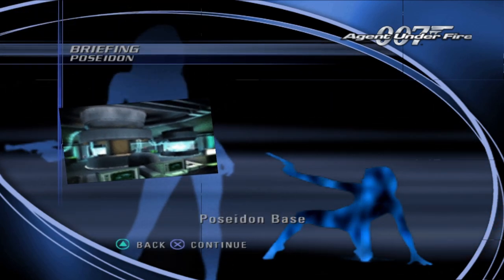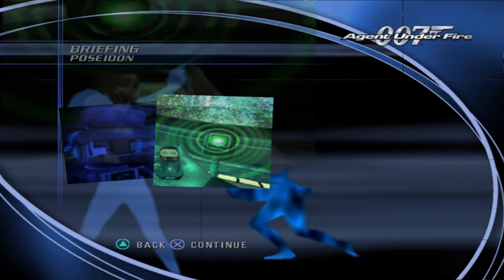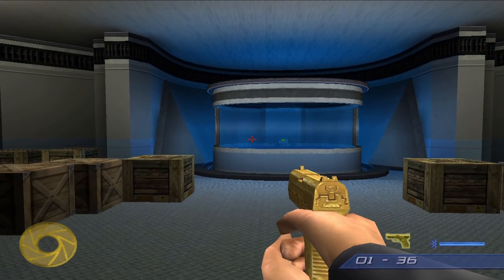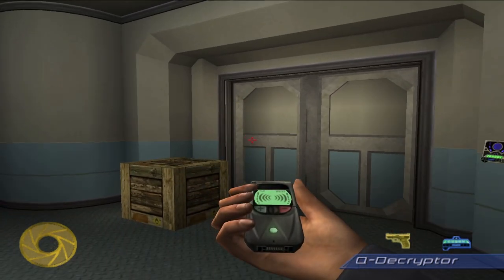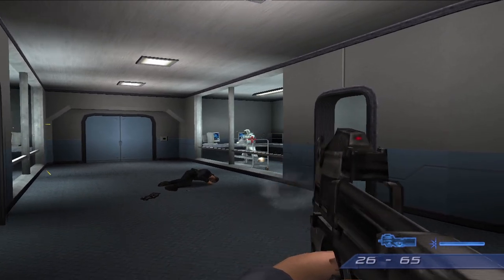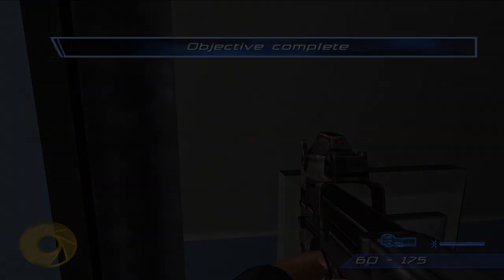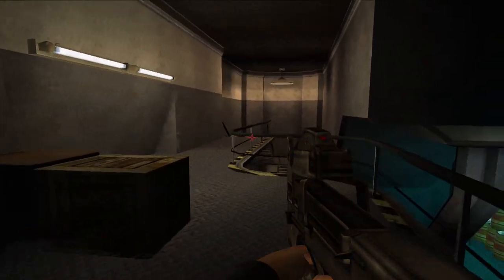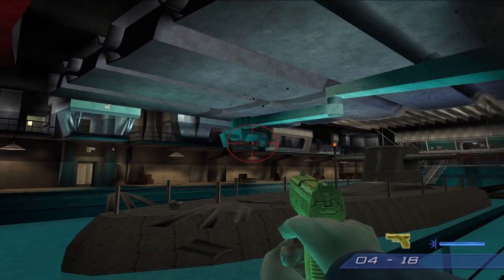007 Agent Under Fire - 00 Agent Blind - Mission 10 - Poseidon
I am back to beat EVERY PS2 game ever made! This lets play series i will be beating the 007 Agent Under Fire which will be game #28. Come follow along my journey while i try to complete this challenge while getting some platinum trophies on PS3 / PS4 / PS5 as well!

007 Agent Under Fire - 00 Agent Blind - Mission 10 - Poseidon